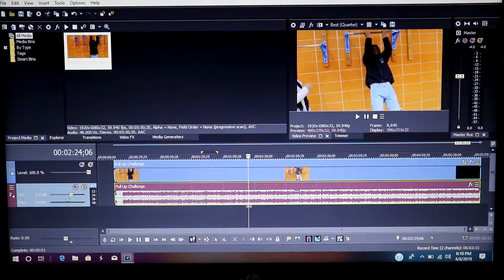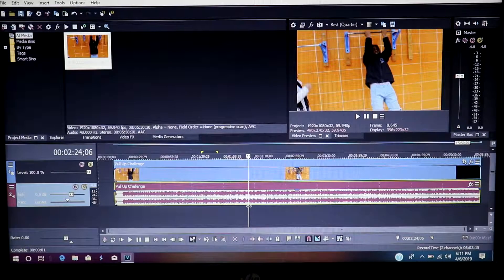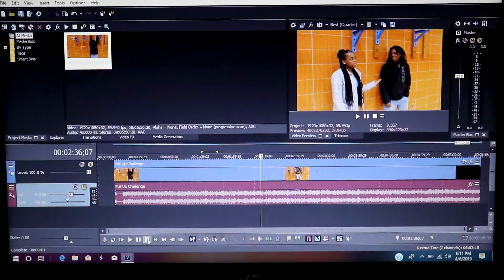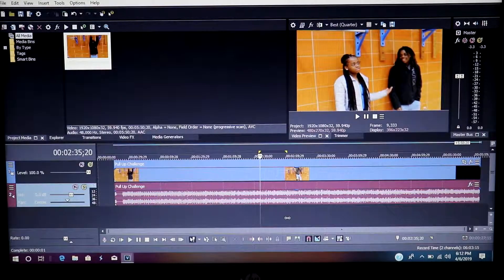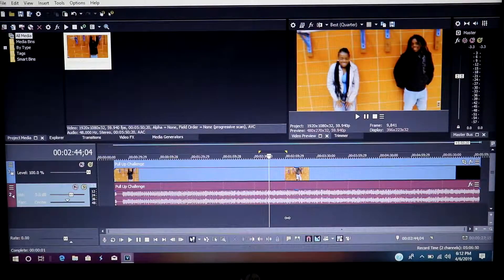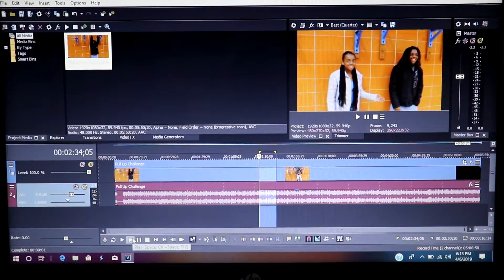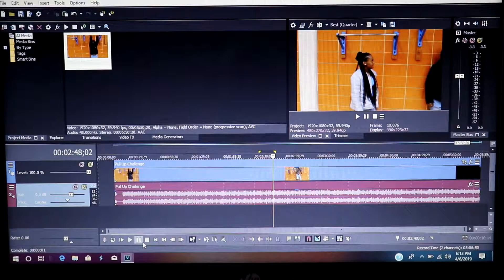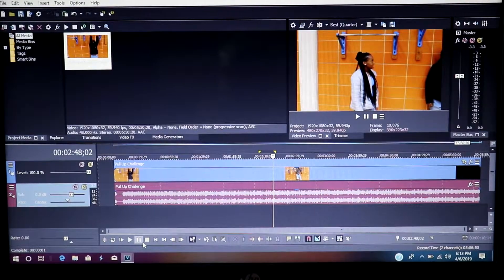Vegas Pro: How To Stop Lag 100% Fix in Preview Window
Tutorial on stopping Lags on Sony Vegas Pro in Preview Window. This is a 100% fix no matter what version of Vegas Pro your using.